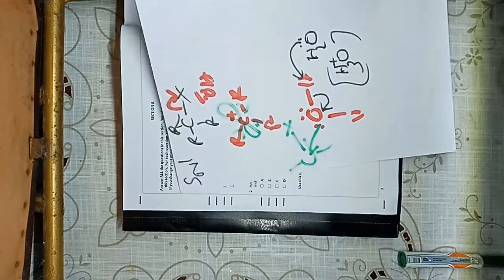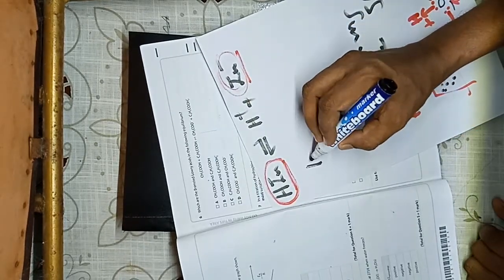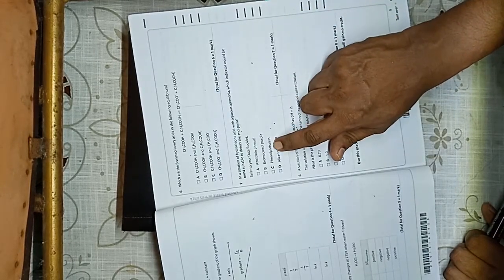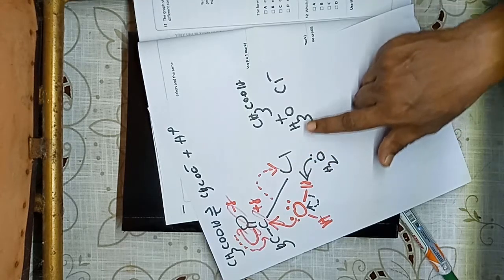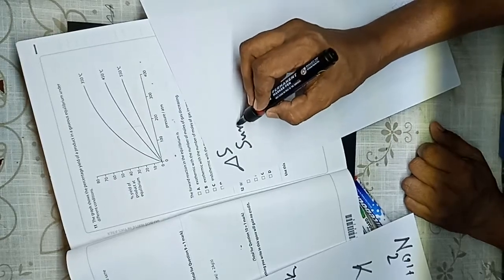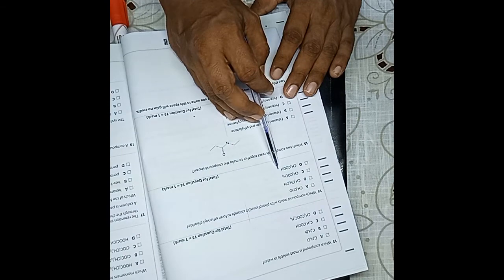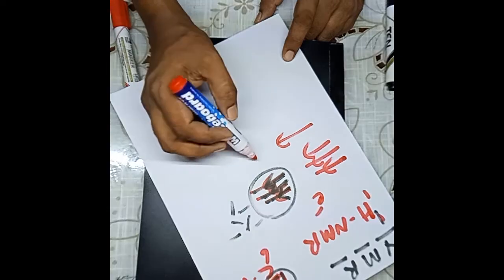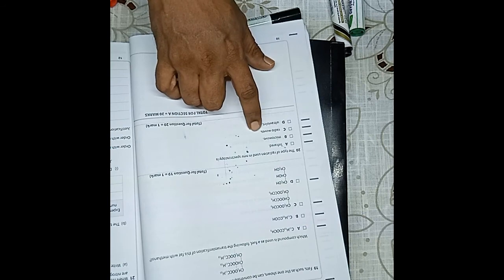Chemistry IAL unit 4 2019 June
Analysis of IAL Chemistry unit 4 MCQ June 2019